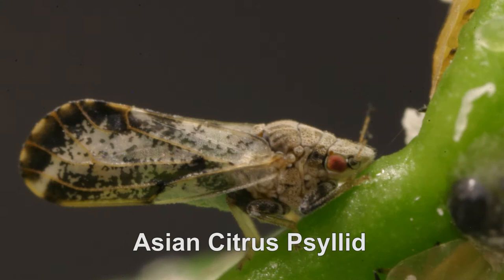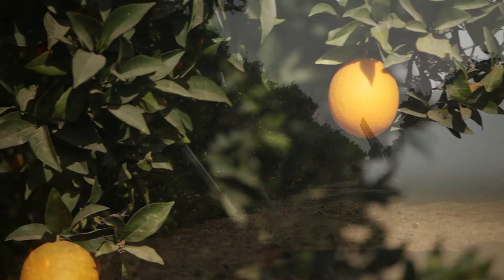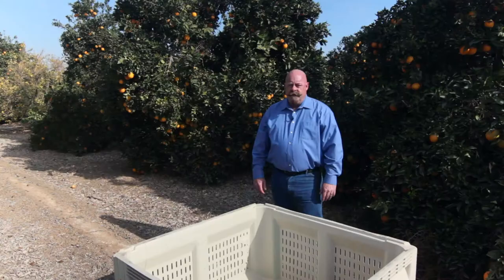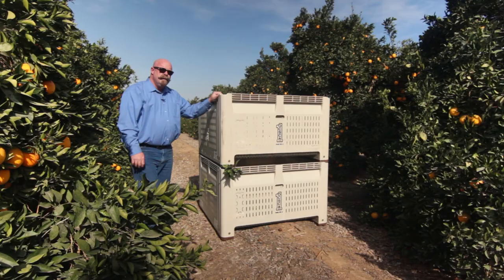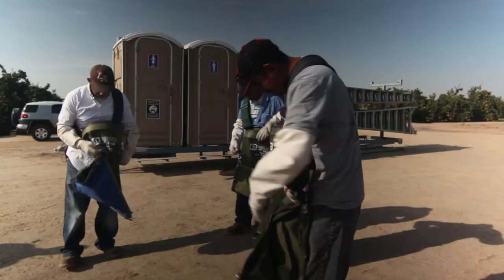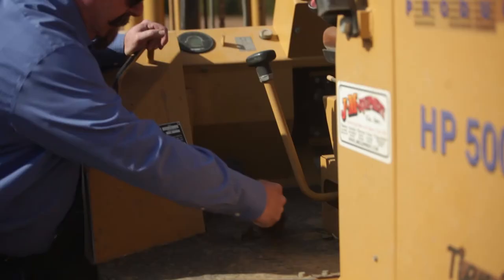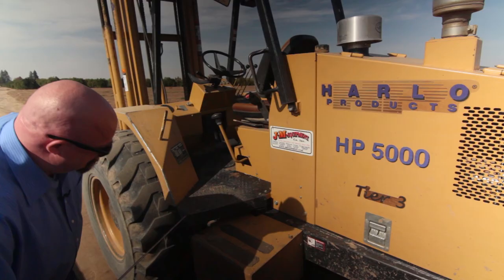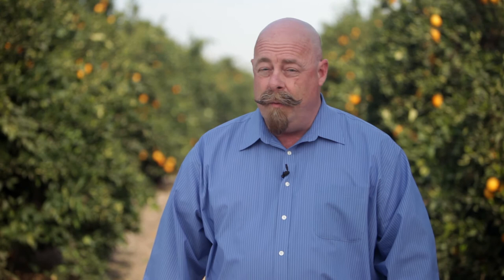Tips for Citrus Industry Workers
The Asian citrus psyllid has been detected in commercial citrus groves in California. Follow these best management practices to ensure workers do not transport the insect from one harvest site to another.